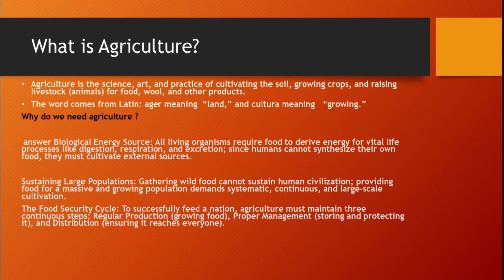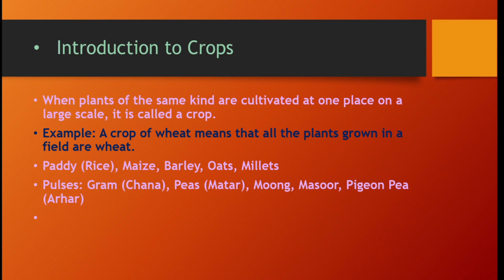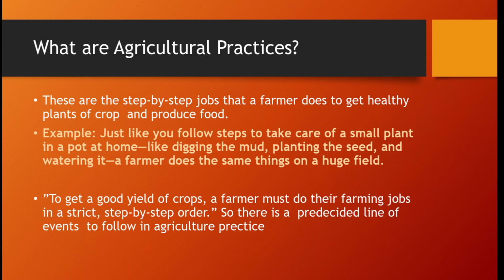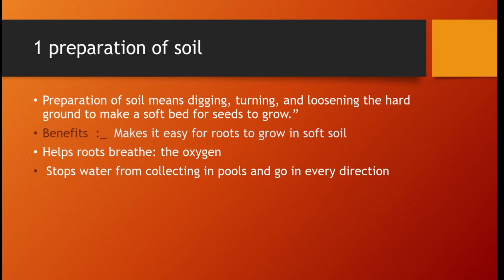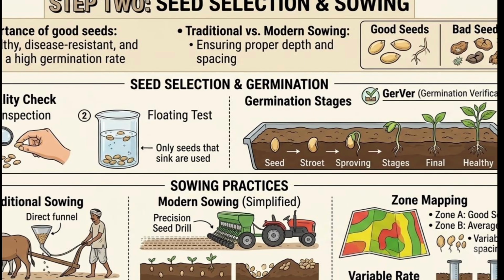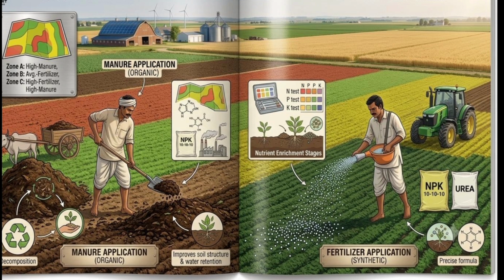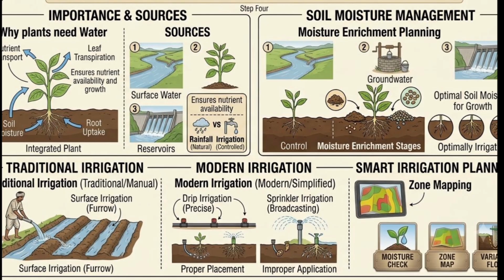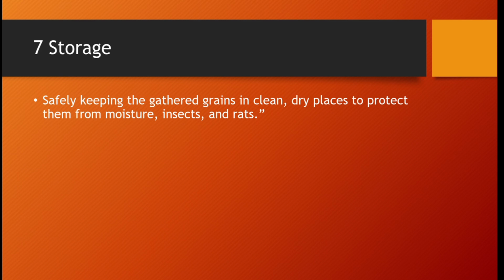Crop Production and Management Class 8 Science Chapter 1 PART 1 (ENGLISH MEDIUM )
Master Class 8 Science: Crop Production and Management!
​Are you looking to easily understand the fundamentals of Crop Production and Management? In this video, we provide a clear, step-by-step breakdown of the essential agricultural practices covered in Class 8 Science to help you excel in your studies!
​Whether you are preparing for your school exams or just want to strengthen your science foundation, this video is designed to make complex concepts simple and easy to understand.
​What you will learn in this video:
​Agricultural Practices: A simplified explanation of the essential methods used in modern farming.
​The Crop Cycle: A step-by-step breakdown of the processes involved in effective crop production, from soil preparation to harvesting.
​Key Concepts: Why understanding these biological and environmental concepts is vital for your success in Class 8 Science.
​Study Tips: Insights to help you retain information and perform better in your upcoming examinations.
​Join the Discussion:
We want to hear from you! Which part of this chapter do you find most interesting, or which topic would you like us to explain in our next video?